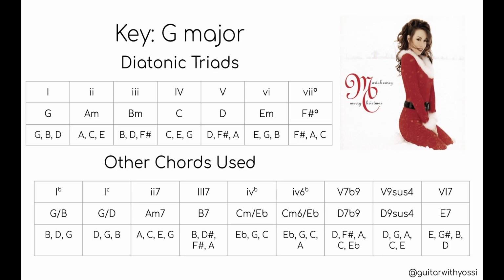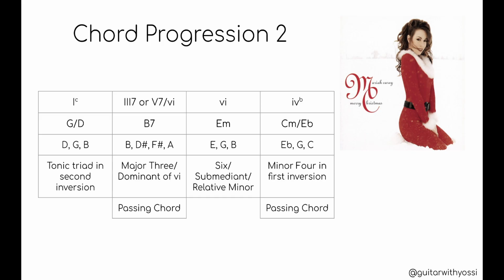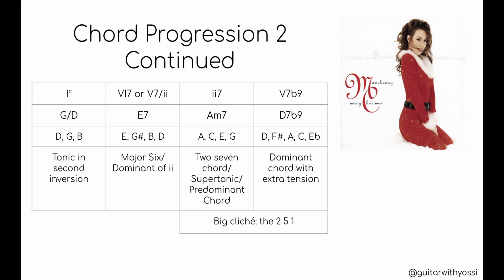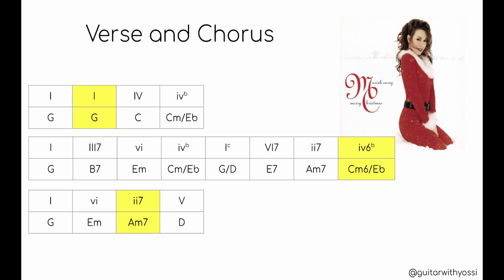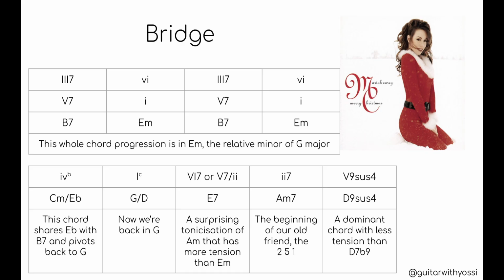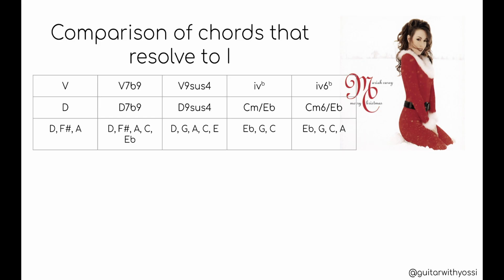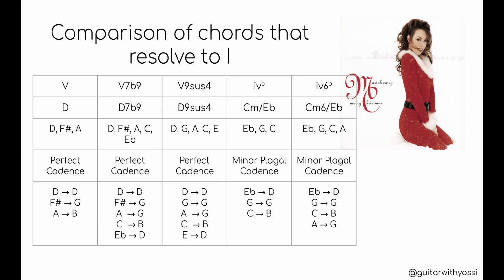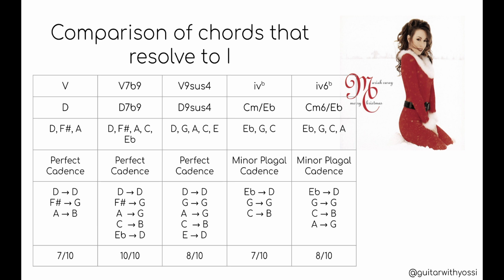All I Want For Christmas Is You - Mariah Carey Chord Analysis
A timeless Christmas classic. Join me as I discuss the chord progressions and choices made in this piece that really make it stand out. Use some of these chords in your own compositions to make your pieces sound more jazzy and Christmassy.

Hope you enjoyed this video and please let me know of any other songs you'd like me to break down!
Cheers, Yossi